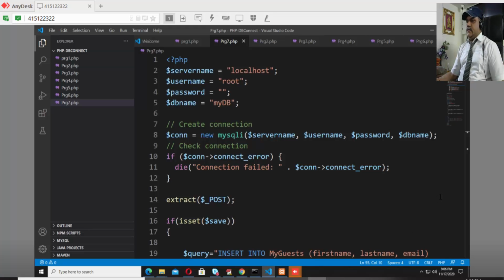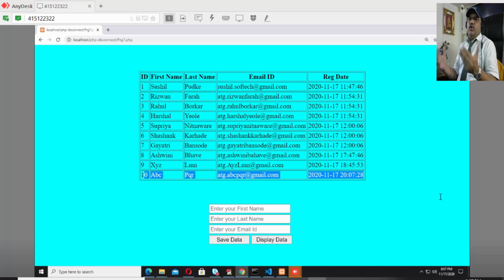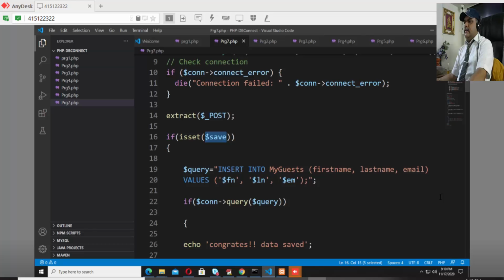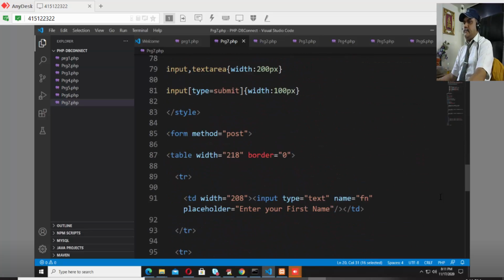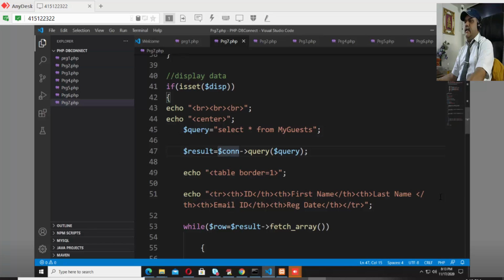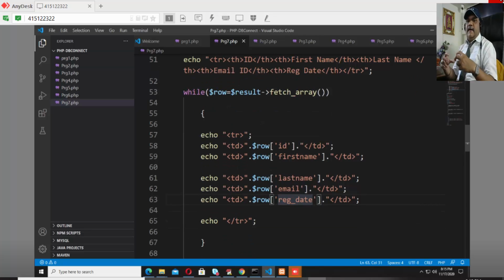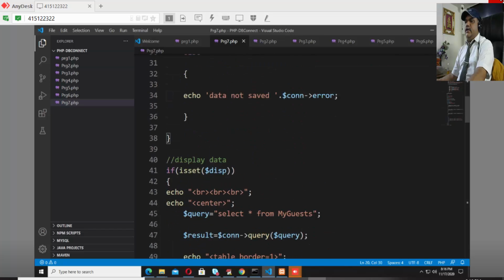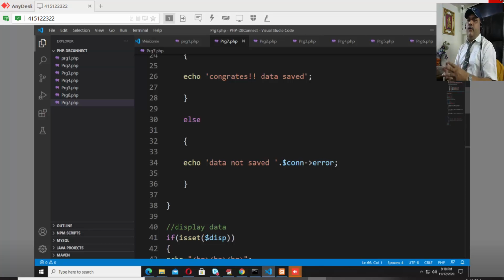PHP MYSQL SESSION 02 (GUI+Database Connectivity) Explain By Sushil.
Code demonstrated in the session is available in the first comment. Enjoy Coding ...